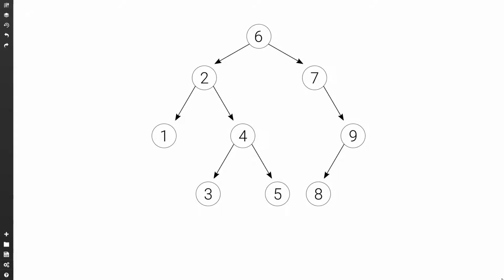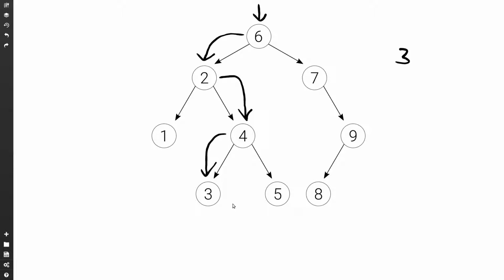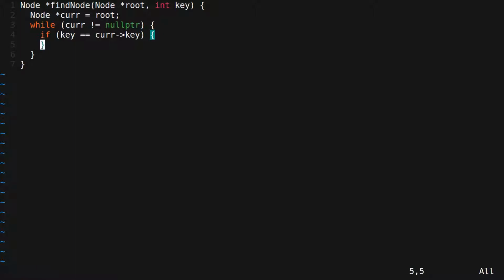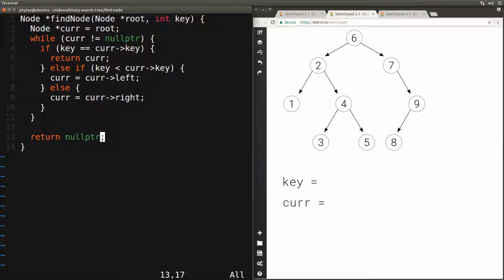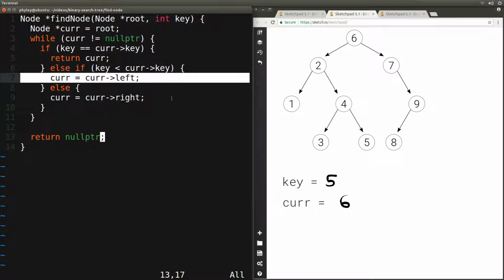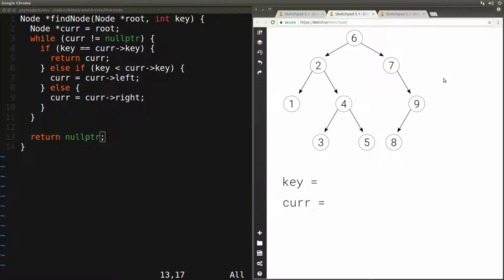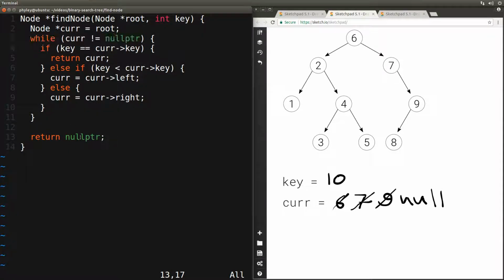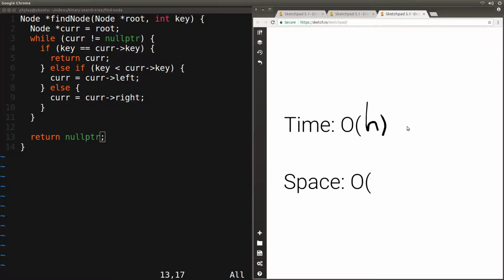Find Node in Binary Search Tree - Part 2: Iterative Solution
In this video, we will look at the iterative solution to find the node with a given key in a binary search tree.

In the recursive solution we've seen in part 1 we essentially move to the left when the key is smaller than the key of the current root (by calling the function recursively), and move to the right when it is larger. We can easily implement this process iteratively.

C++ code for find Node iterative function